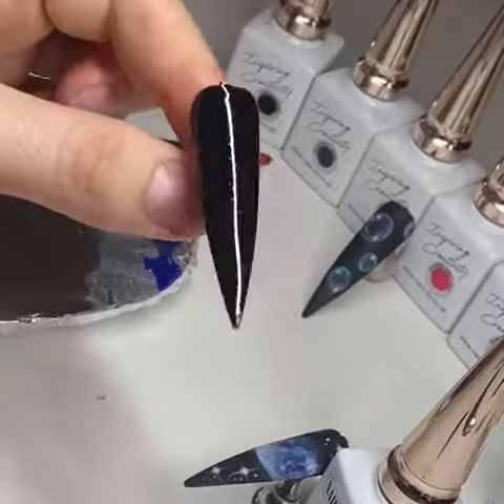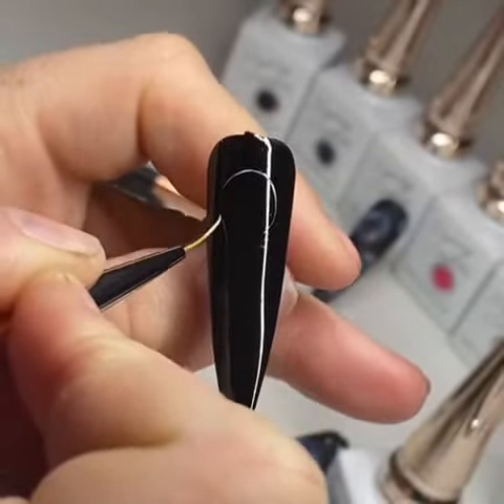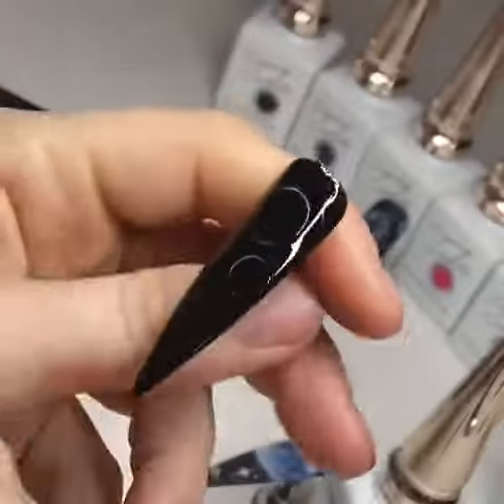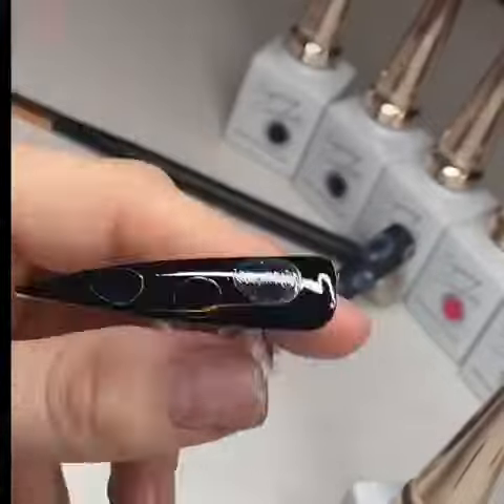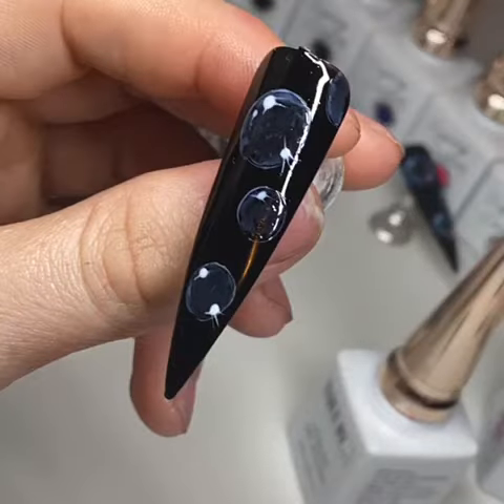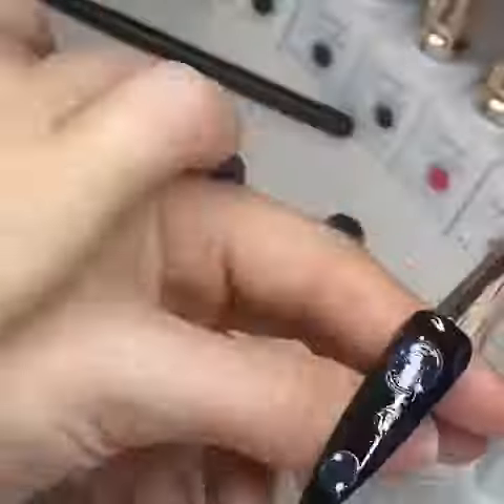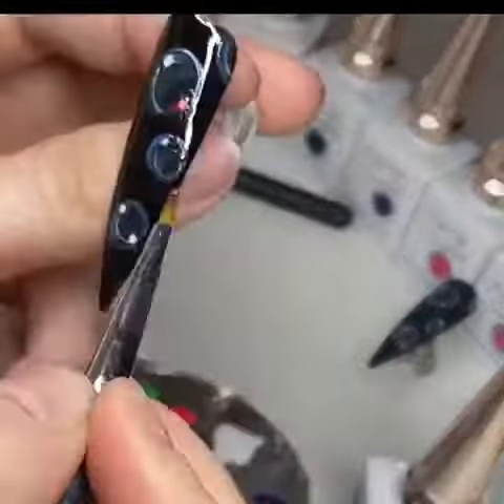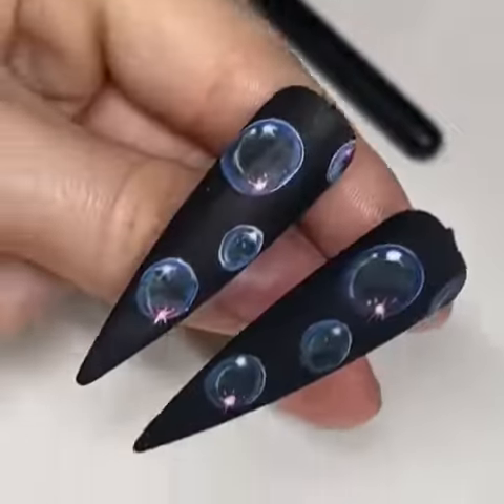Bubble Nails Tutorial by Emily Ferguson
Bubble nails featuring Nails By... Black Soul, I'm a Virgin, Fleeky, Good Vibez Only, Baby Blue Jax, Wish I Was Drunk and Matte Top Coat, done using our fine liner brush which is part of our full brush set.